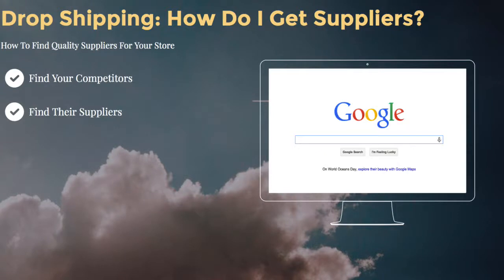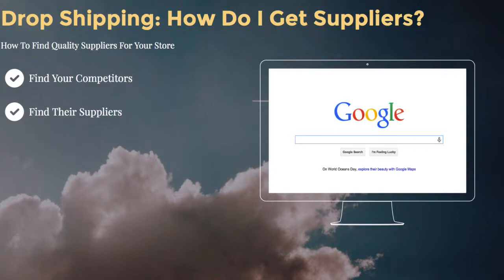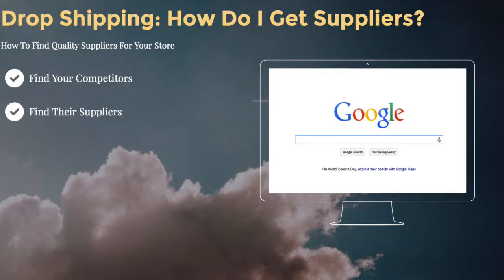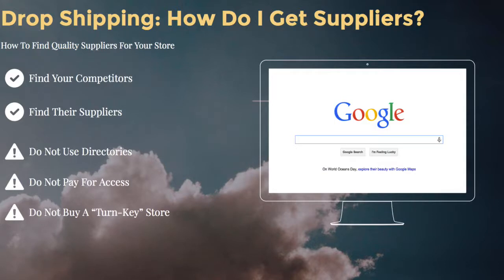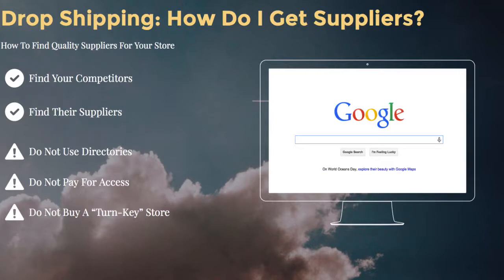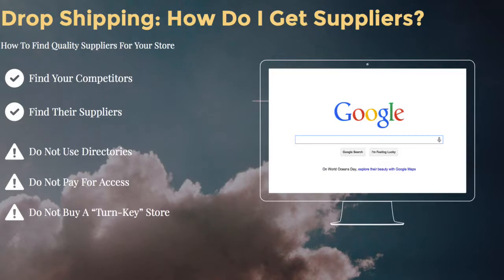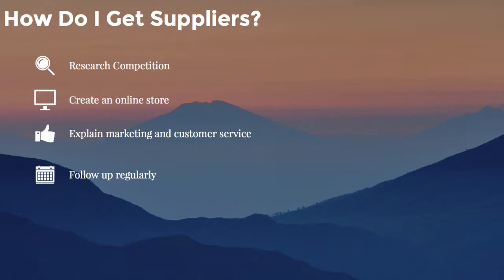How Do I Get Drop Ship Suppliers? (7/10)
Welcome to Module 7 of the Drop Shipping Mini Course, presented by Drop Ship Lifestyle.

Today you will learn how to get drop ship suppliers.

Here's an outline of the entire 10-Module mini course.

Module 2: What is drop shipping anyways?

Module 3: What are the benefits of drop shipping?

Module 4: Is drop shipping a proven model? Does it even work?

Module 5: How much money can I expect to make with drop shipping?

Module 6: How do I sell drop shipping products?

Module 7: How do I get drop ship suppliers?

Module 8: How do I sell a product I’ve never actually seen?

Module 9: How do I get my drop ship store noticed?

Module 10: Drop Ship Lifestyle Walkthrough

👋 About this channel :
Our weekly video show that answers your questions and celebrates your success. Learn about niche selection, market research, web design, drop ship supplier approvals, conversion rate optimization, traffic, automation and more!